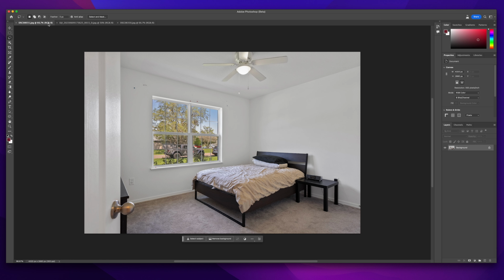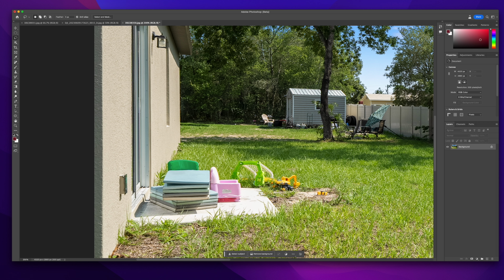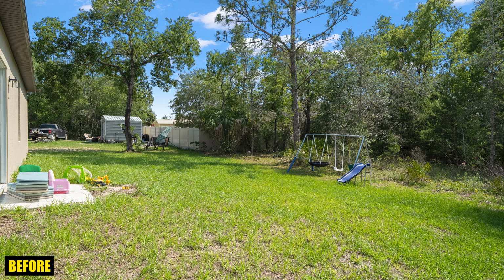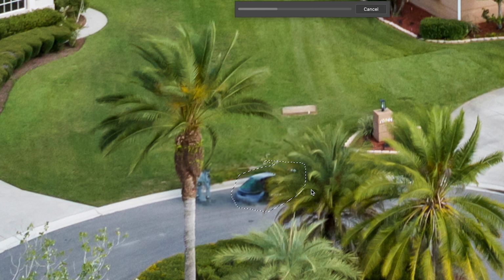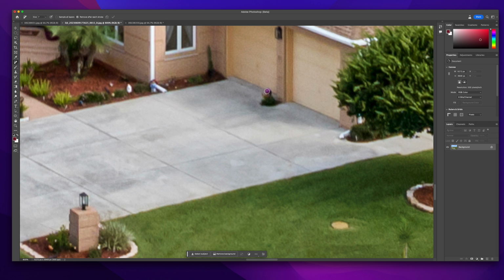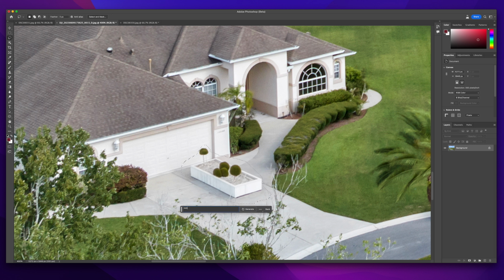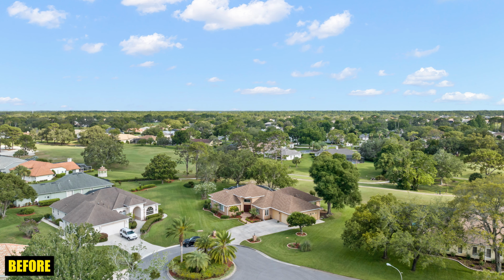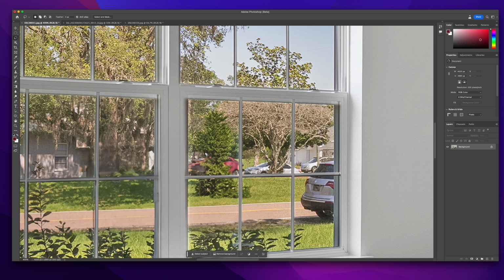This is a game changer! Adobe Photo Shop Generative Fill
Get Your Part 107 & Start Making 💵 Money 💵 With Your Drone👇🏻

Other Pilot Instiitute Courses 👇🏻

🎥 Other Lenses: 🎥

🎤 Audio: 🎤

🔭 Camera Accessories: 🔭